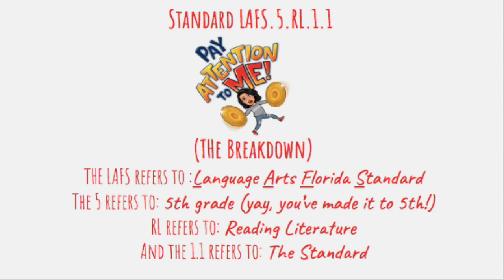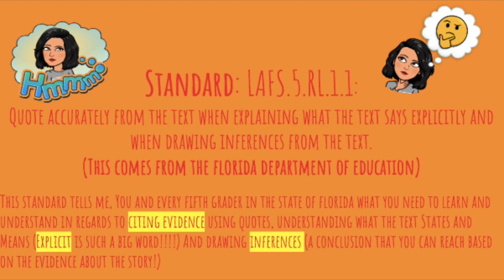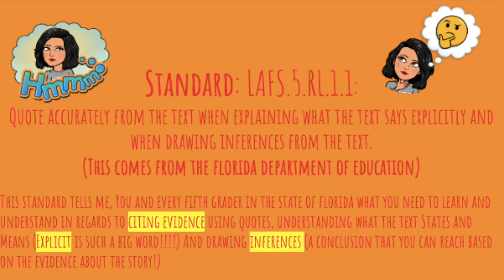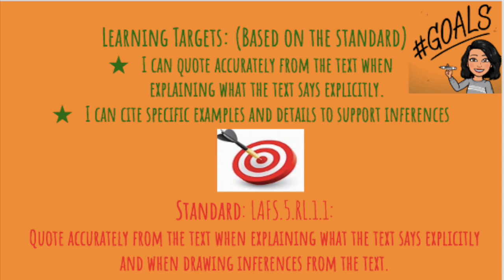Understanding the Standards